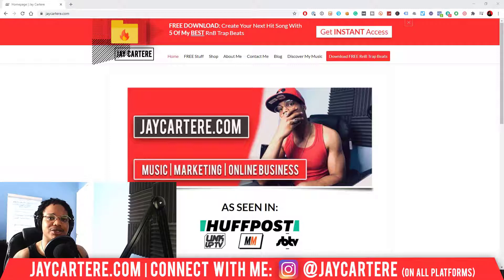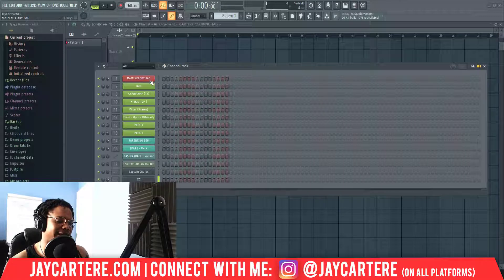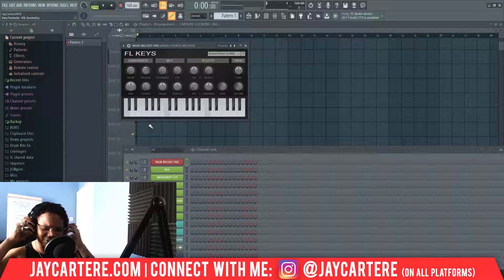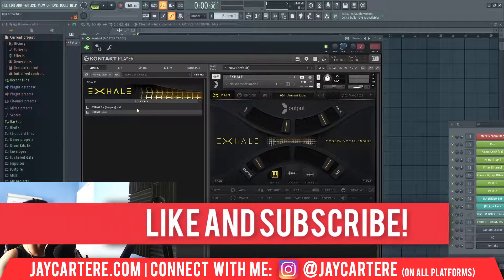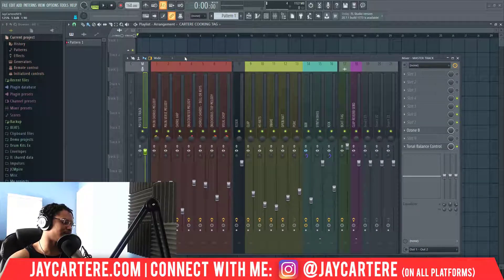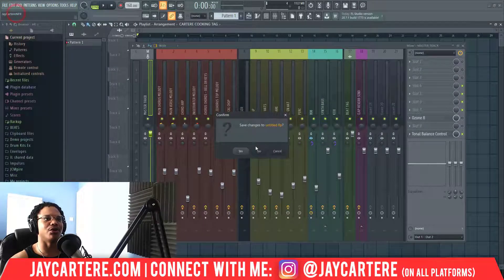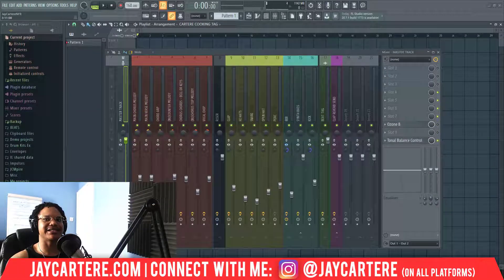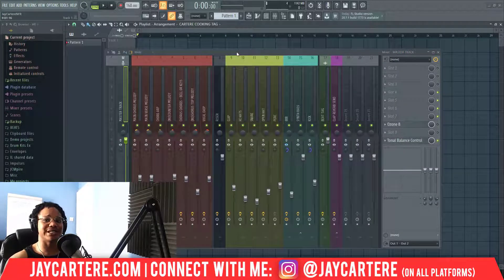How To Add Custom Functions To Midi Controller Buttons In FL Studio 20 (Midi Map Tutorial)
Discover How To Add Custom Functions To Midi Controller Buttons In FL Studio 20...

If you want to learn How To Add Custom Functions To Midi Controller Buttons In FL Studio 20, then this FL Studio 20 tutorial for beginners will help you out a lot.

This is gonna show you how to setup your midi controller in fl studio, but not just that...

You're about to discover the secrets of midi controller custom functions in fl studio 20.

This is gonna change your life.

By the end of this video, you'll know exactly how to map your midi controller in fl studio 20...

You'll also know how to link your midi controller to faders in fl studio 20.

The fun doesn't stop there either...

This video will give you the key to understanding how to link your midi controller to any settings in fl studio 20.

So if you've been wondering about linking controllers in fl studio...

Or midi automation in fl studio 20...

As well as how to midi map in fl studio then this fl studio 20 link to controller walkthrough is the right video for you!